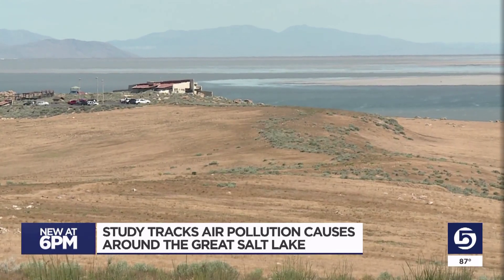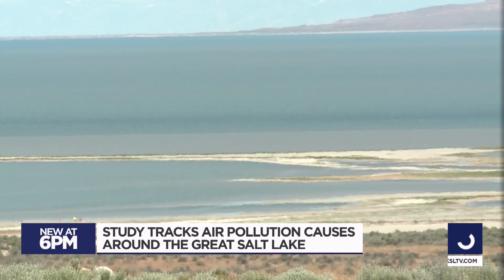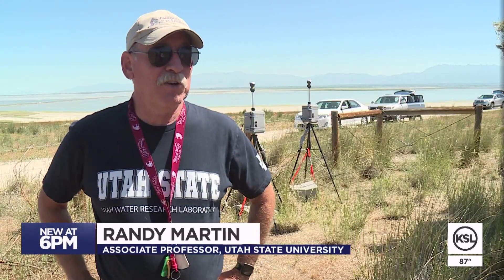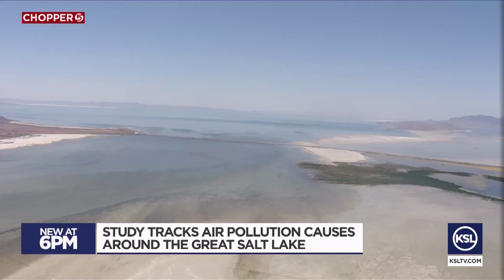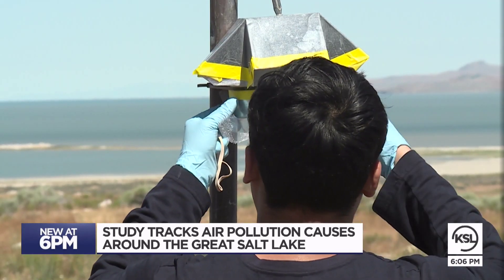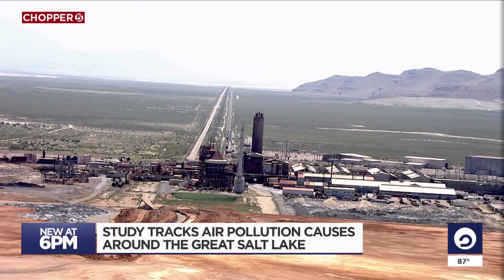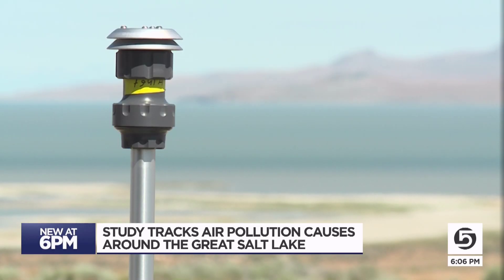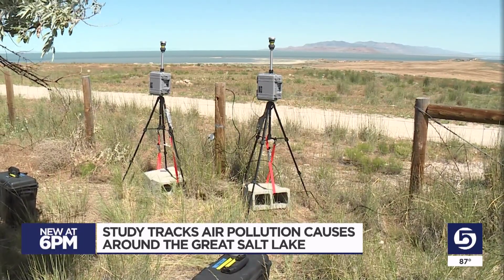Study seeks causes for air pollution in Great Salt Lake area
A new study is taking a close look at air pollution around the Wasatch Front, and chemicals found in The Great Salt Lake.